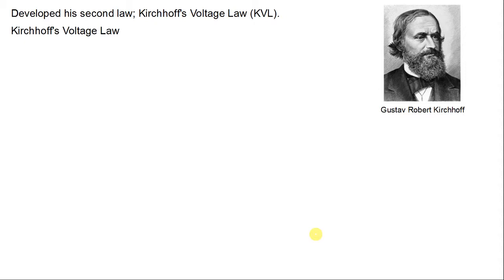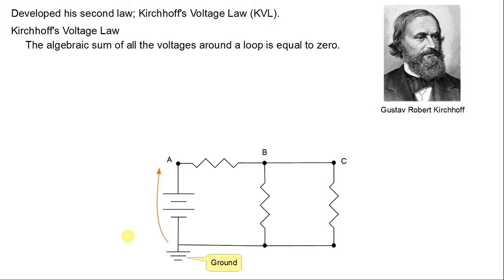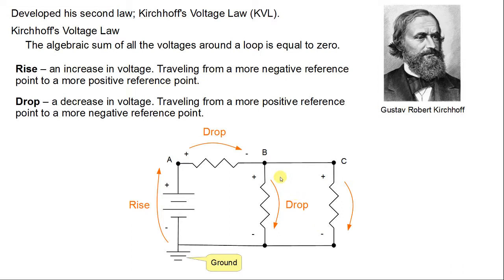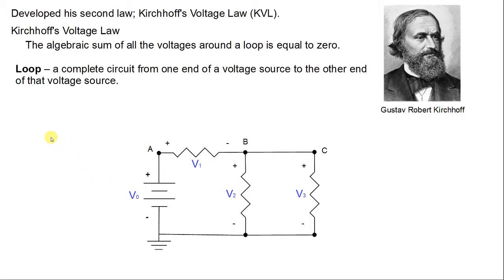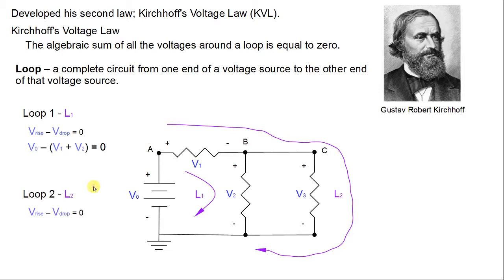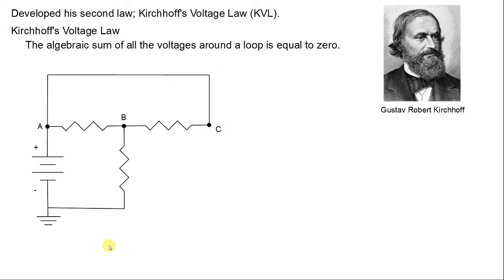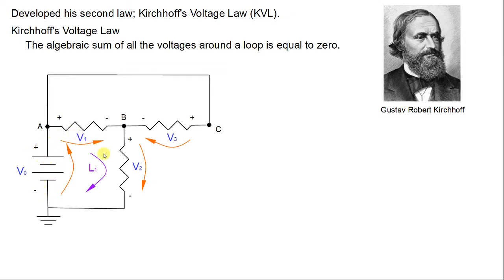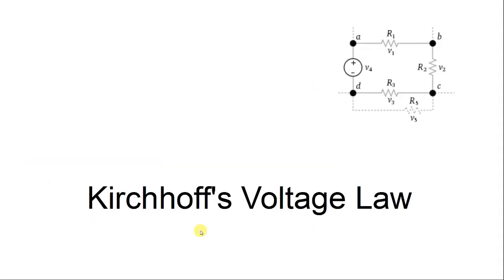Kirchhoffs Voltage Law Presentation